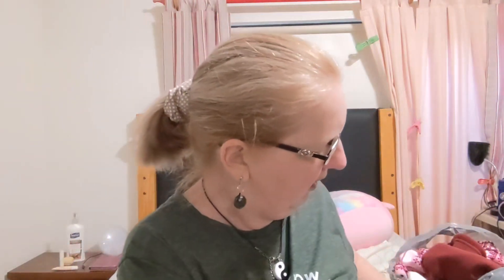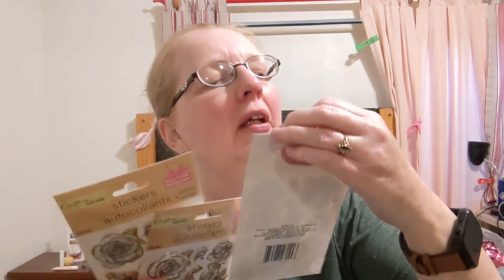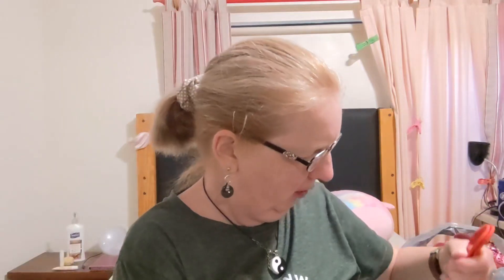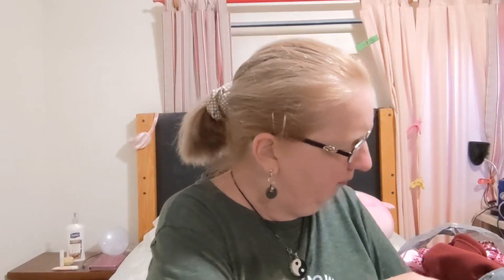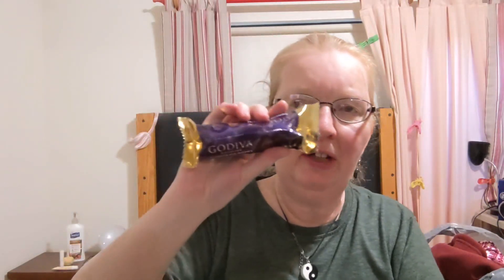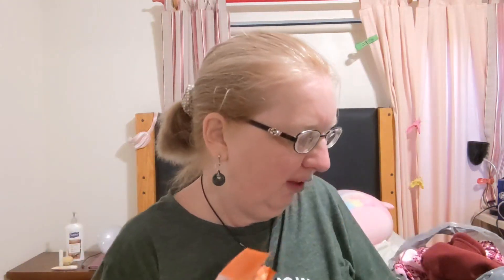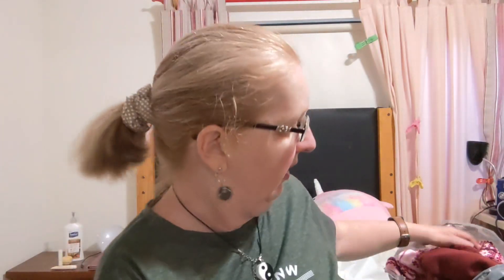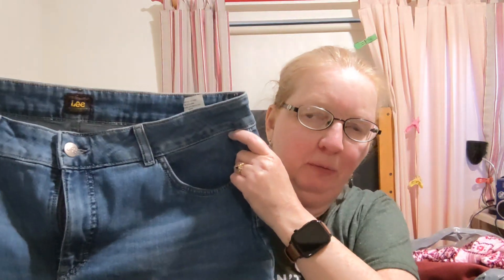Walmart/Dollar Tree Haul